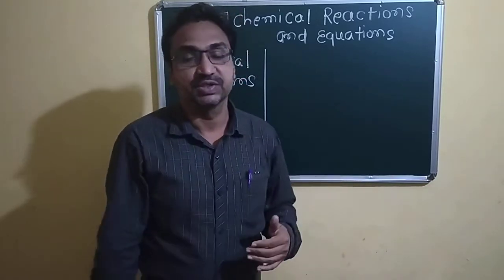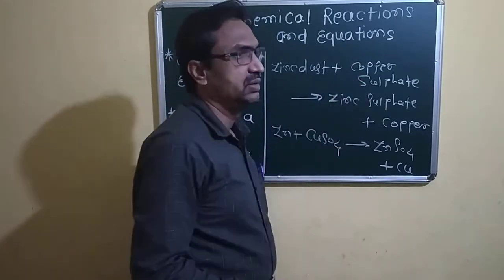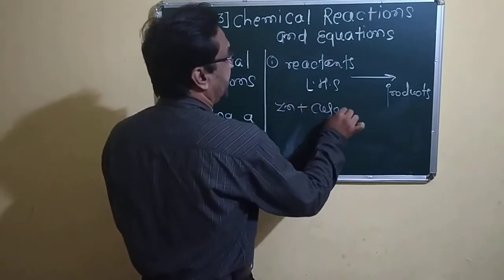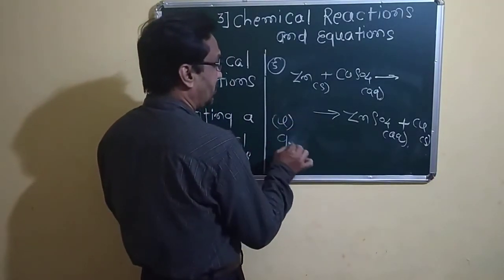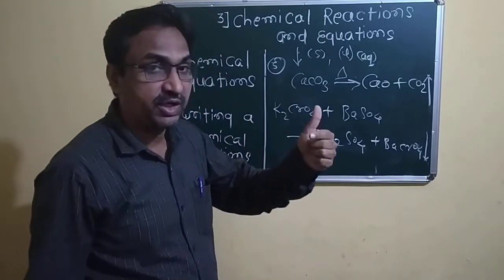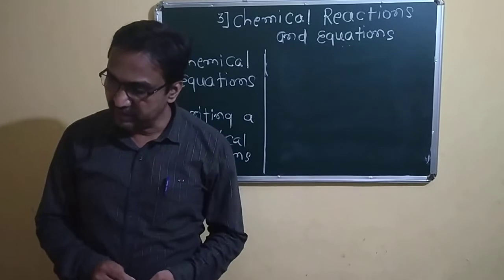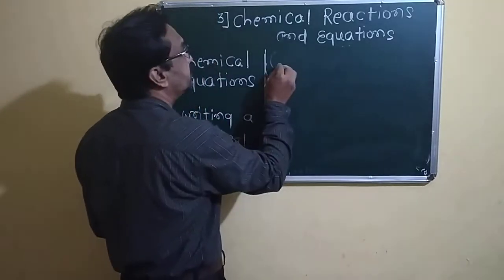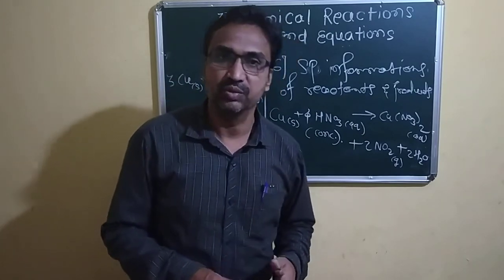(English medium) 10th chemical reactions and equations